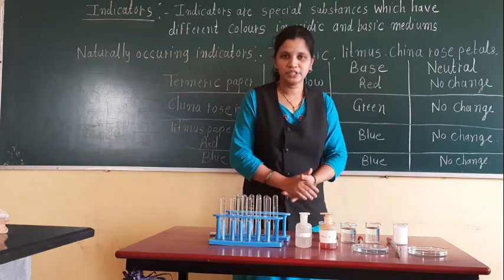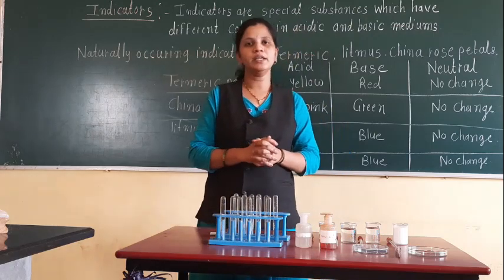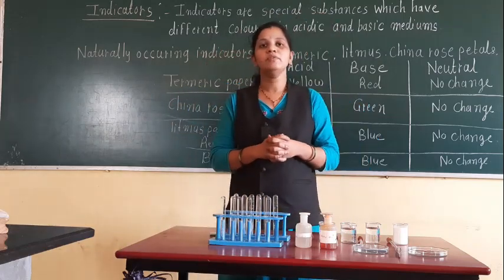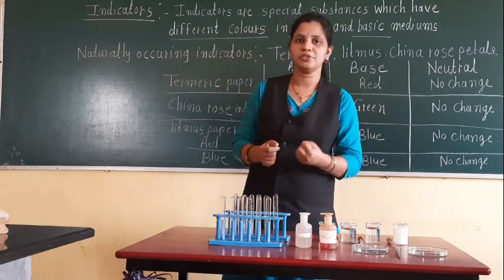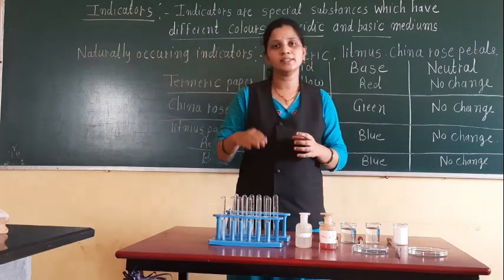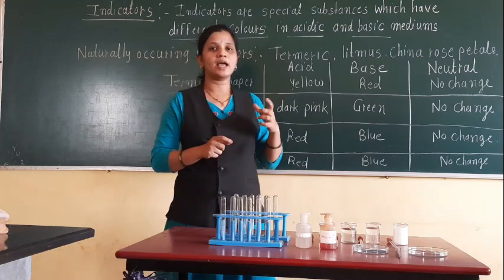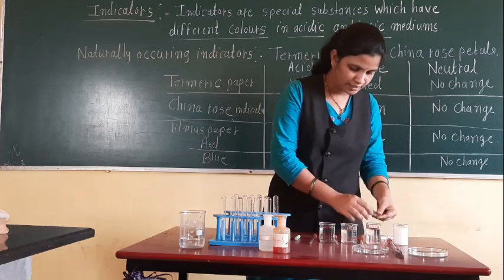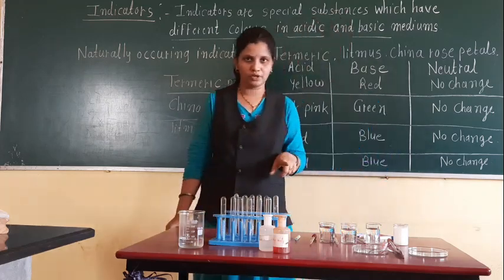class vii acid bases & salts